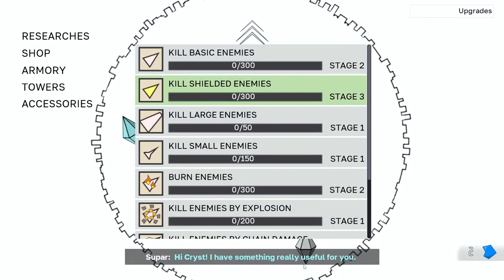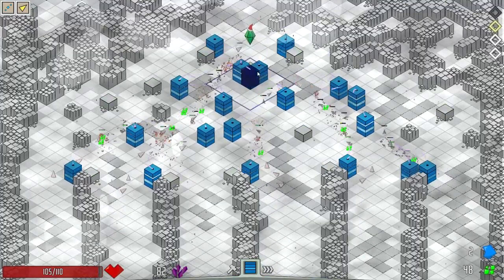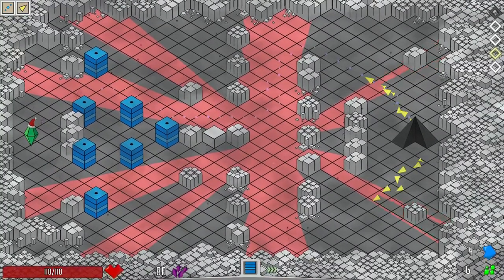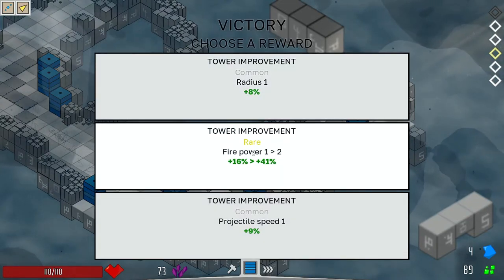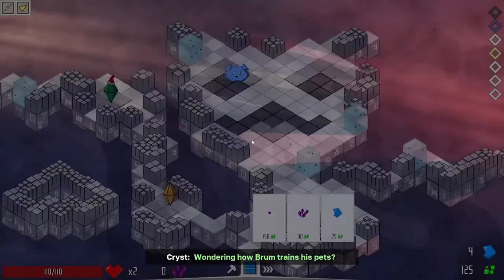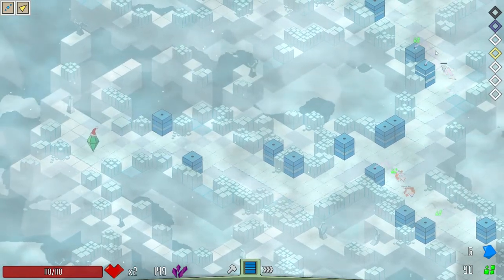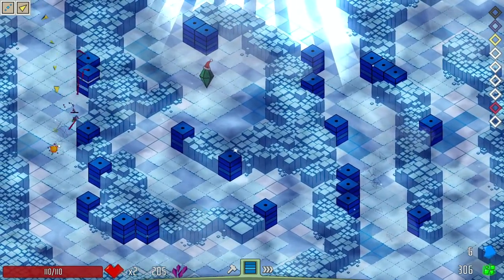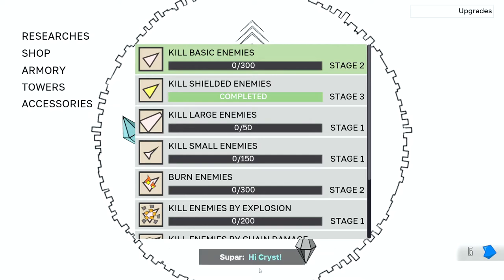Defenses are Too Solid and Towers are Too Cheap | Let's Play TD Worlds | Part 7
This is the run! This is gonna get us to the end! But will it get us to victory?

TD Worlds is a dynamic, highly strategical game that challenges your skill. Build an impenetrable defense and get ready to plunge into a new, unknown world to uncover its secrets.

In this bizarre universe, each attempt will be unique in its own way, which provides many hours of fun to play.

Clear three completely different worlds from darkness, spread your influence everywhere.

unique conditions in each game;
losing is an important part of game progress. Each defeat reveals something new for you;
dynamic storytelling: the more you play, the more you learn about the world;
get random rewards after each level;
experiment with different tactics;
Twitch integration - play with your viewers.

outro:
The Patriot